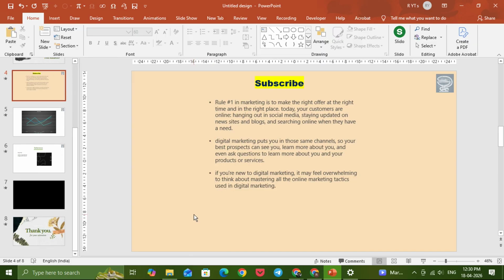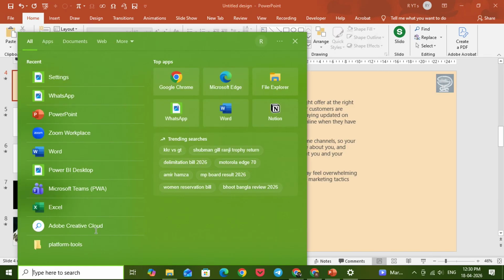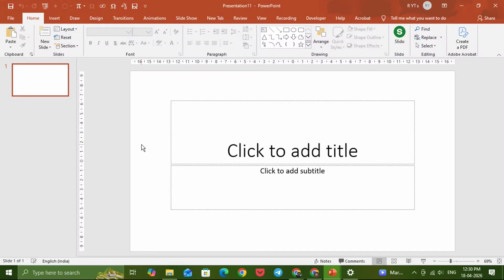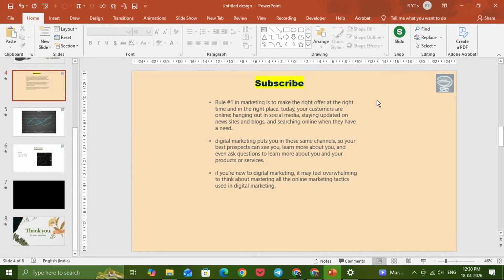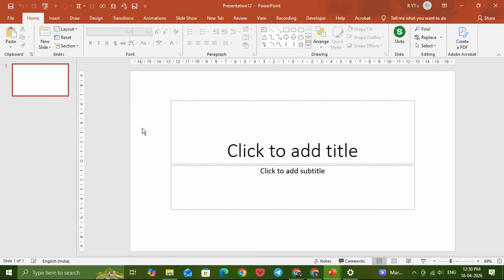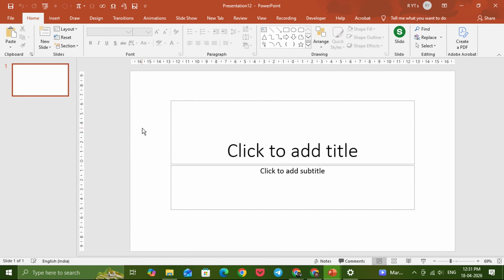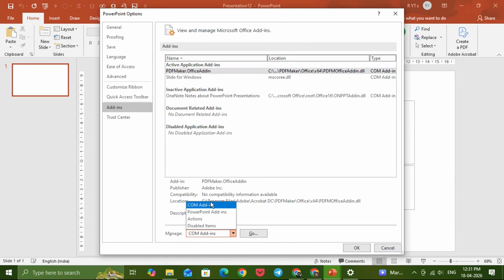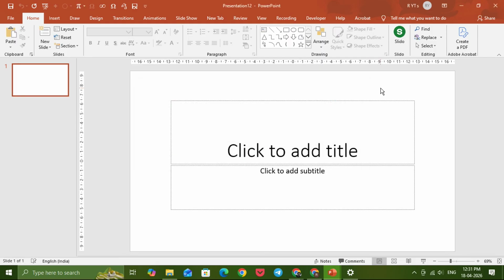How To Fix PowerPoint Error 0X0 (Easy Troubleshooting Guide)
Learn how to fix PowerPoint error 0x0 with simple troubleshooting steps. This guide shows how to restart your PC, run PowerPoint as administrator, open Safe Mode, and disable add-ins to resolve common launch issues.

🕚Timestamps:
0:00 Intro
0:16 Restart Your PC
0:46 Run PowerPoint As Administrator
1:19 Open PowerPoint In Safe Mode
2:00 Disable Add-Ins
2:49 Recap And Outro

✍️What you'll learn in this video:
• How To Restart Your PC To Fix Temporary PowerPoint Glitches
• How To Run PowerPoint As Administrator
• How To Open PowerPoint In Safe Mode
• How To Disable PowerPoint Add-Ins
• How To Troubleshoot PowerPoint Error 0X0

💡Pro Tips:
• Restart your computer before trying advanced fixes.
• Use Safe Mode to check whether an add-in is causing the problem.
• Turn add-ins back on one by one to isolate conflicts.
• Try a different presentation file to see if the issue is file-specific.
• Keep PowerPoint and Windows updated for better stability.